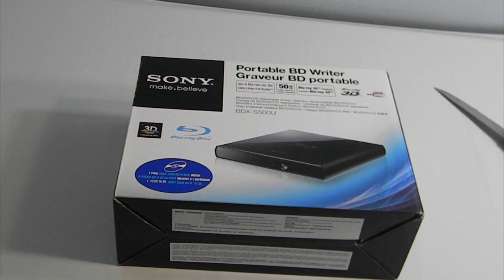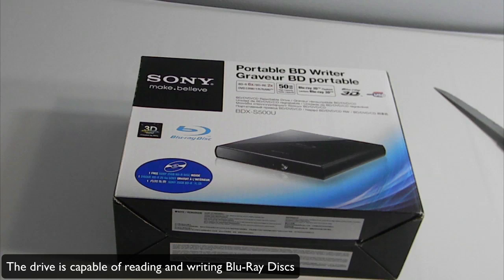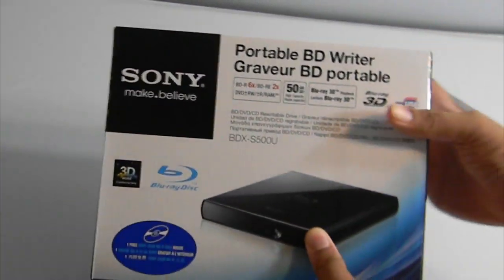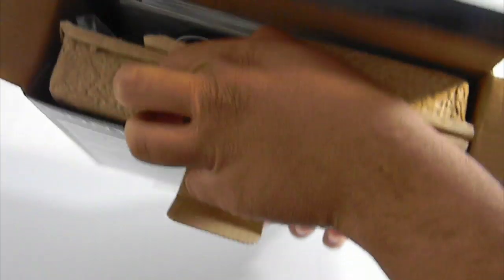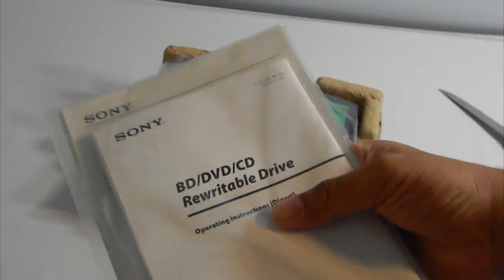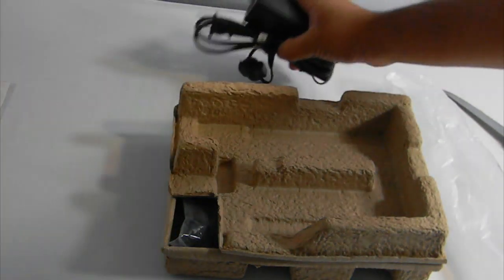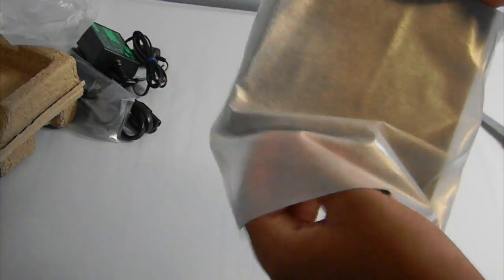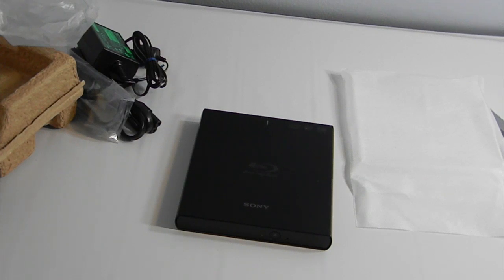Unboxing Sony External Blu-Ray Drive (BDX-S500U)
Unboxing Sony Portable External Drive